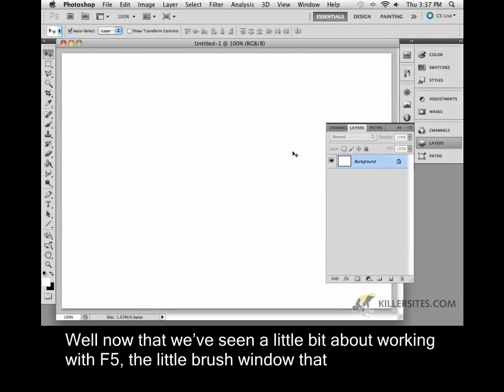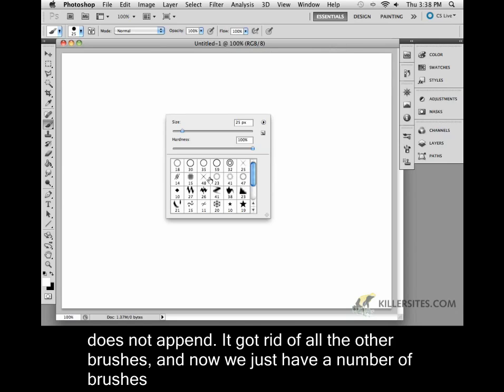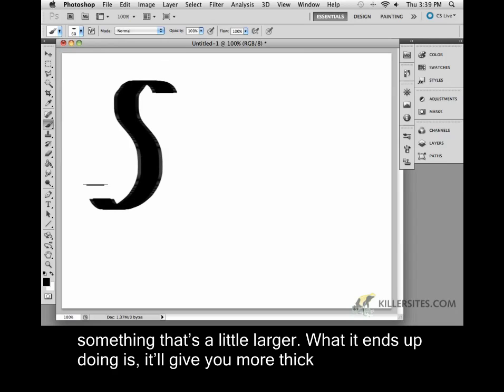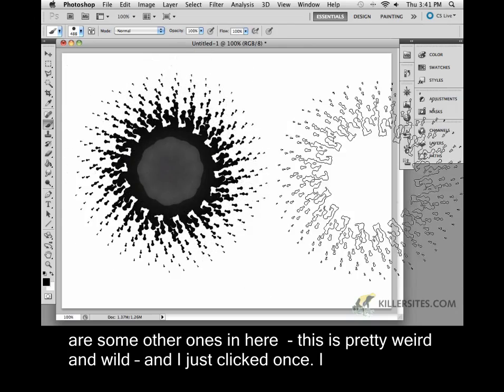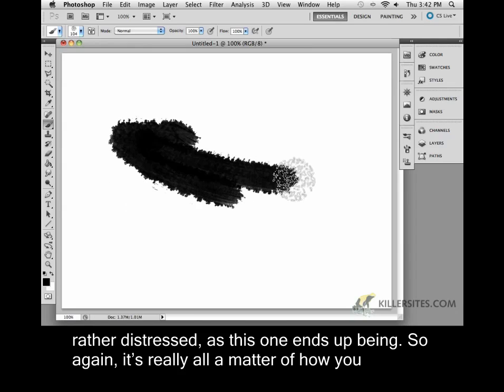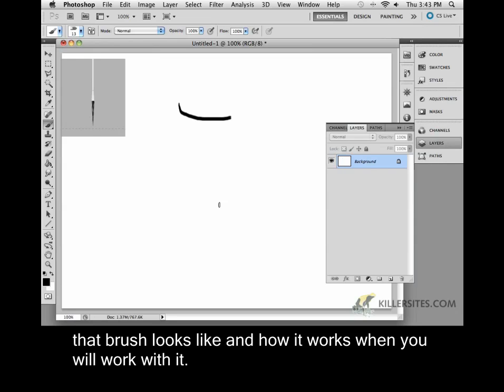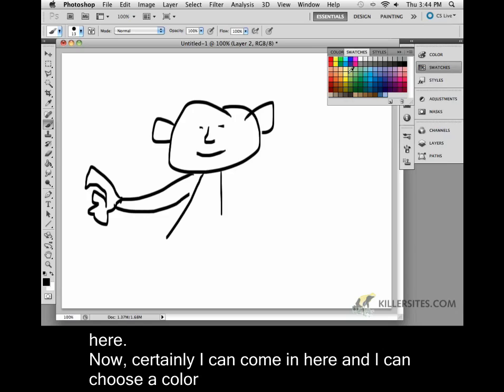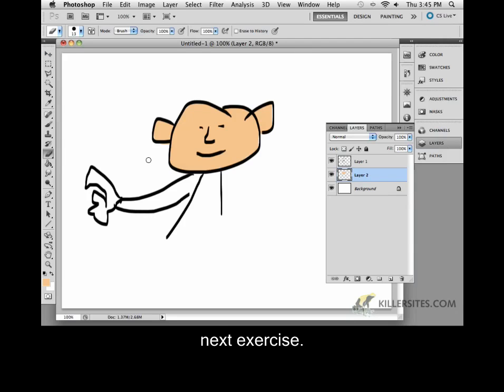Photoshop CS5 Closed Captioned - Loading Brushes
Here we teach you all about loading brushes! From our Closed Captioned Photoshop CS5 Disc 2 Course!